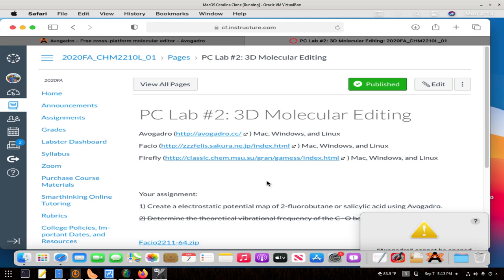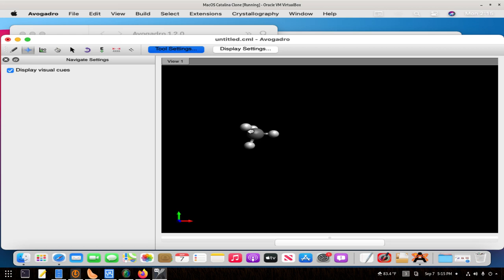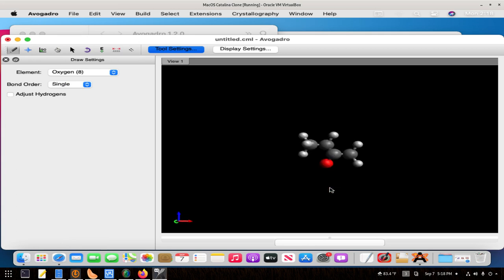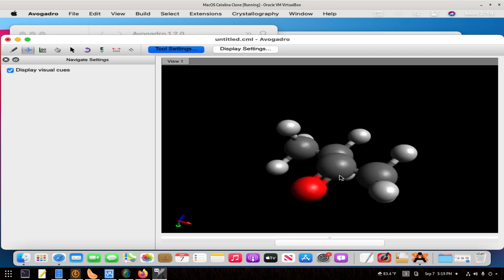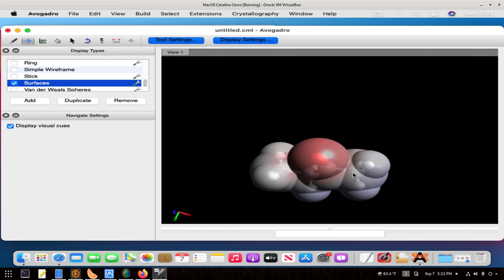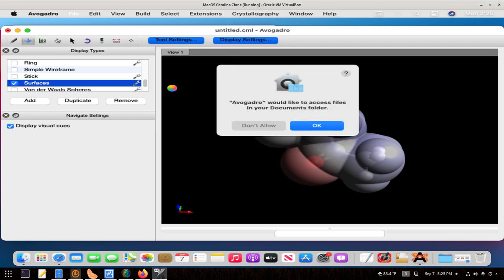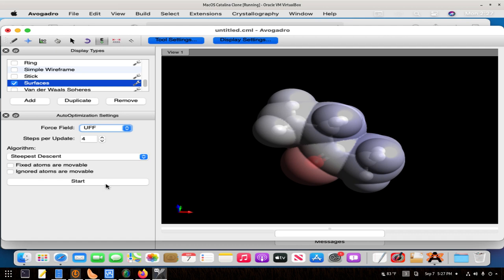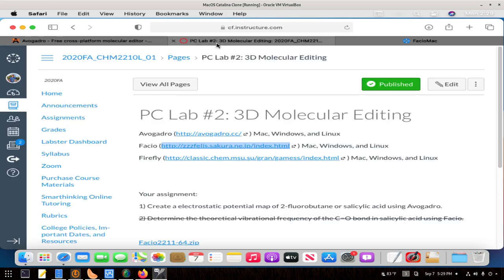3d Chemistry Mac.OS